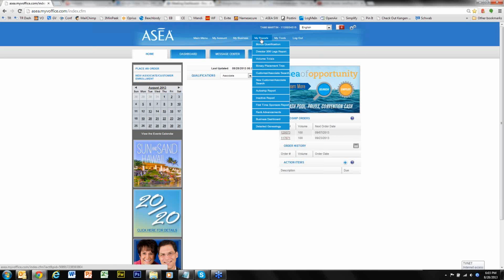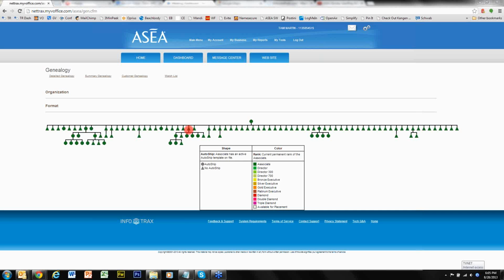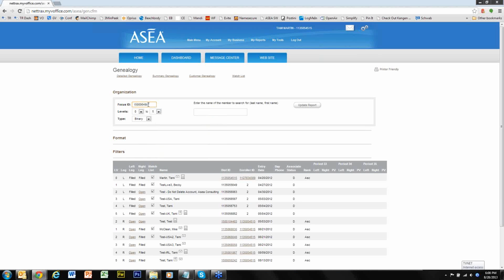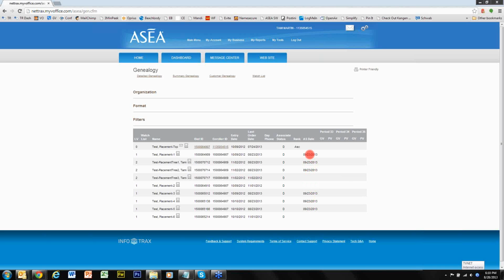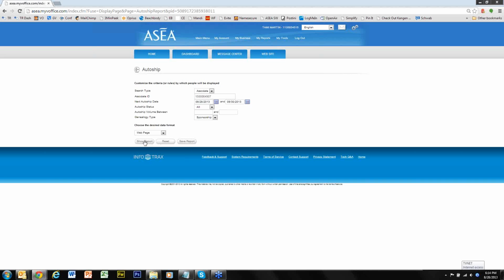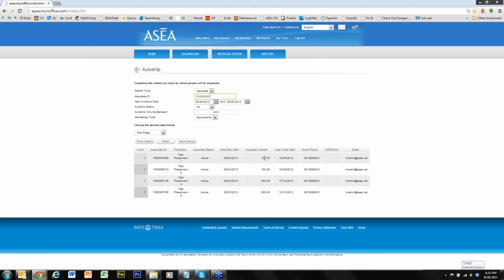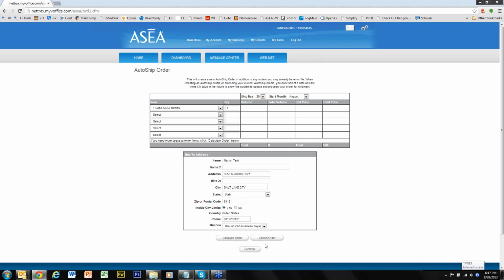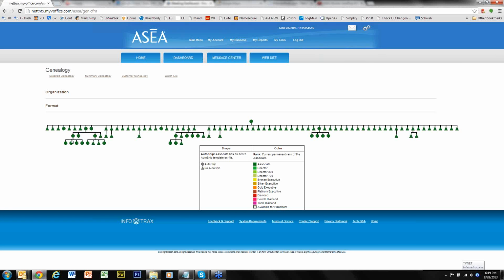130828 Connection Webinar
Know Your Score!

Triple Diamonds, Sue Brenchley, Michael Stern, and Paul Taira cover how to use the reports in the Virtual Office to see how to qualify for the AAA L1-L3 Bonuses.